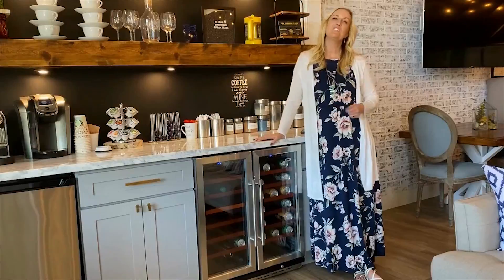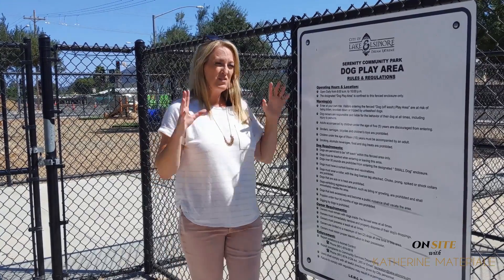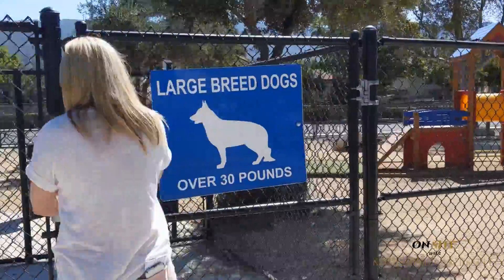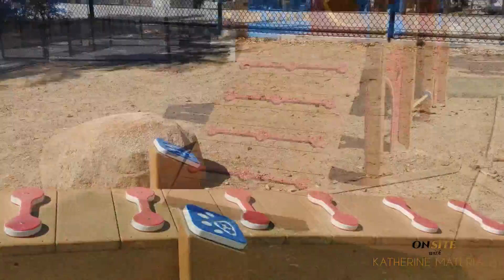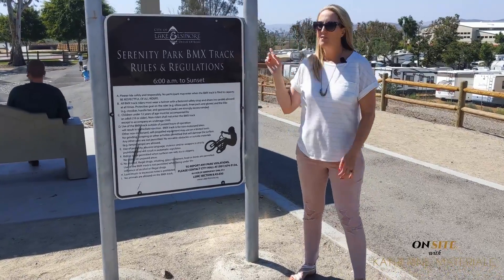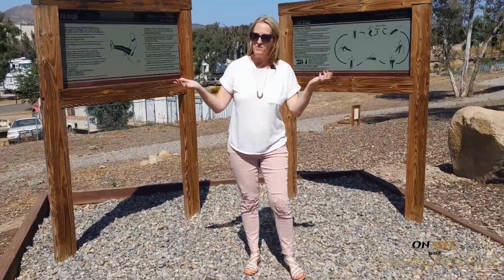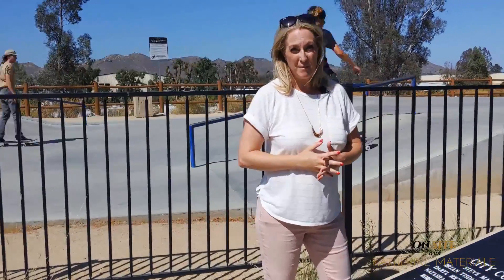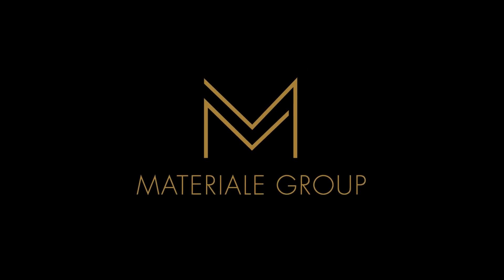OnSite with Katherine: Serenity Park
This month on OnSite with Katherine I wanted to show you a little spot you may not know about that is GREAT for the whole family (whether human or doggie!). 👩🏼🧑🏻🐾🐶 Check it out - have you heard of Serenity Park? 🤔

My name is 𝙆𝙖𝙩𝙝𝙚𝙧𝙞𝙣𝙚 𝙈𝙖𝙩𝙚𝙧𝙞𝙖𝙡𝙚.  I am a Real Estate Agent serving Riverside and San Diego Counties in California.

Thinking of Buying or Selling a home in Riverside or San Diego County?  𝓛𝓮𝓽'𝓼 𝓣𝓪𝓵𝓴! ☎️

𝙆𝙖𝙩𝙝𝙚𝙧𝙞𝙣𝙚 𝙈𝙖𝙩𝙚𝙧𝙞𝙖𝙡𝙚
Materiale Group
ERA Donahoe Realty

DRE 01395809